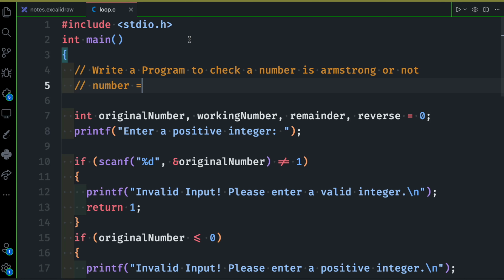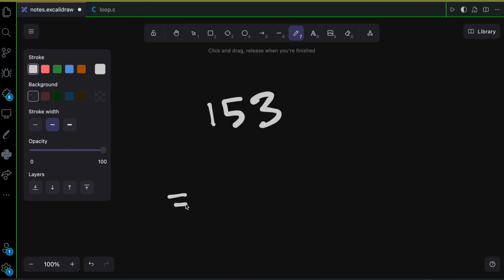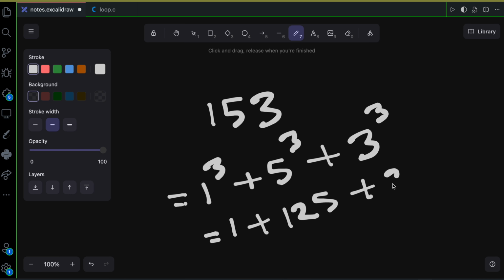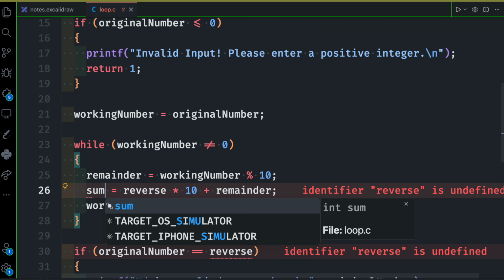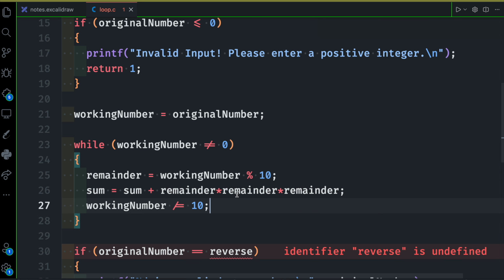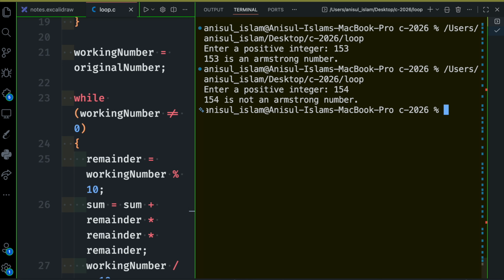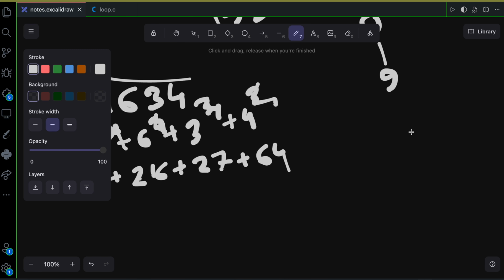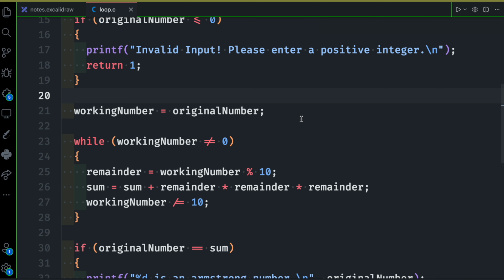C Program English Tutorial 73 : Check Armstrong number